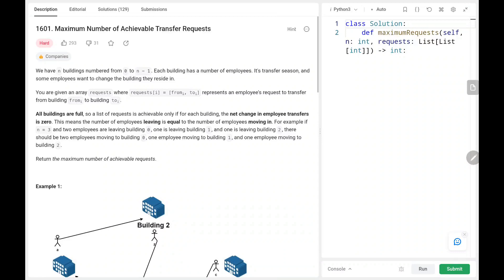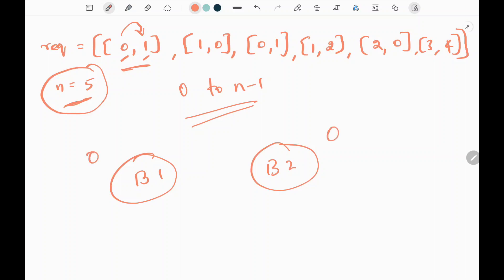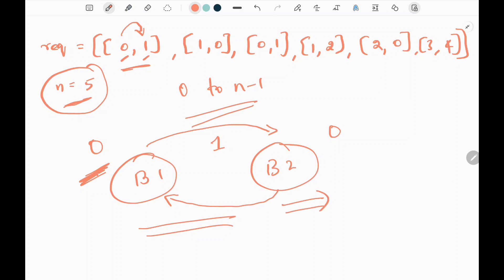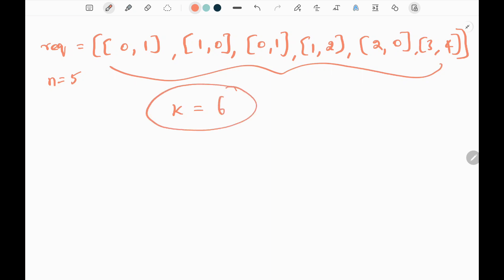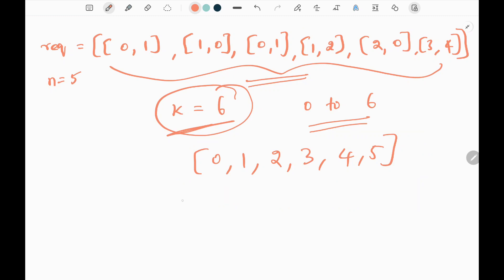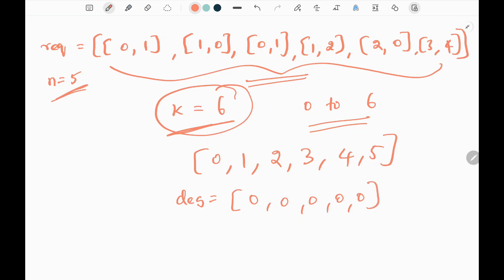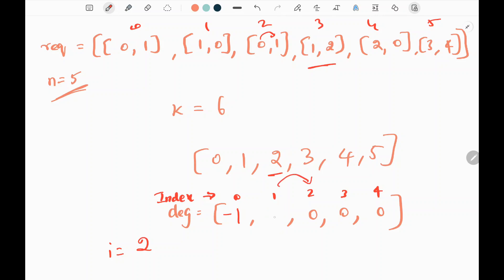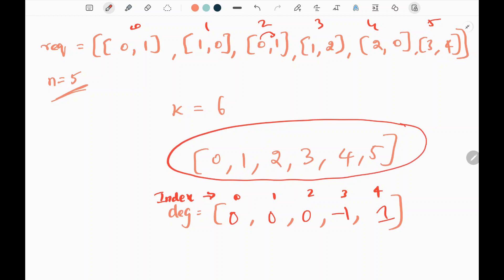Maximum Number of Achievable Transfer Requests - Leetcode 1601 - Python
This video talks about solving a leetcode problem called  Maximum Number of Achievable Transfer Requests.